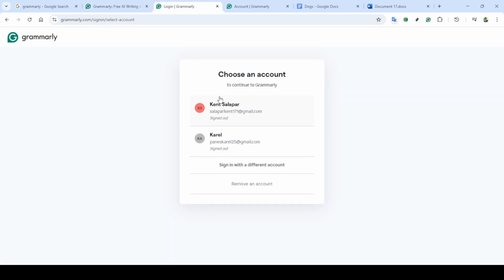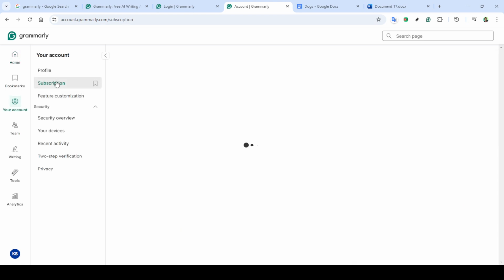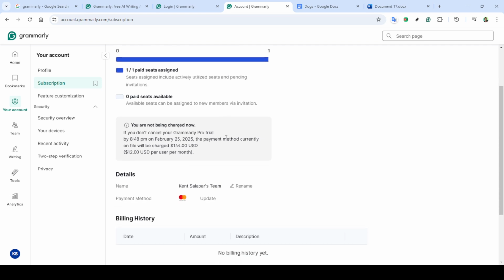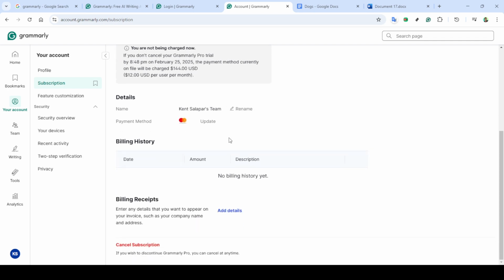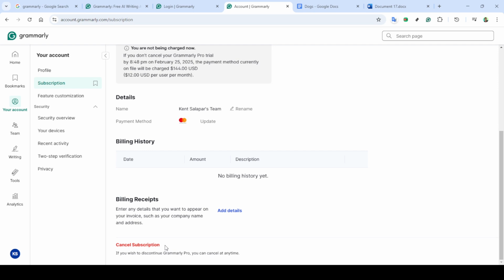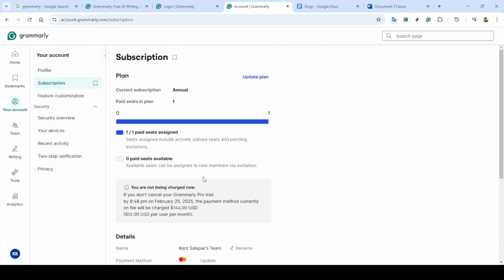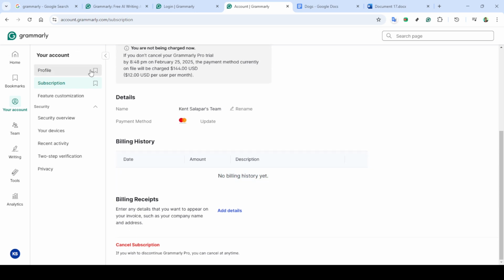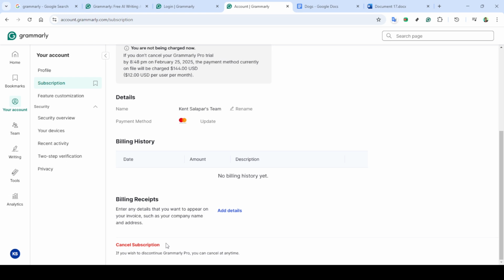How to Cancel Grammarly Premium Subscription [2025 Full Guide]